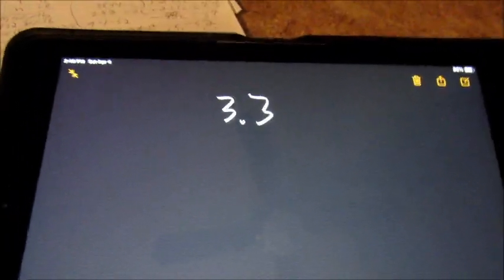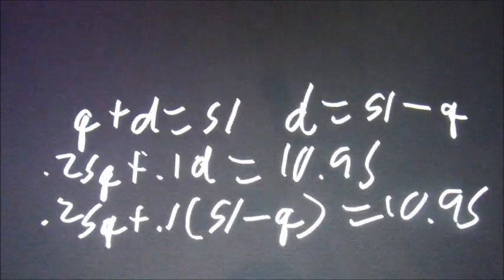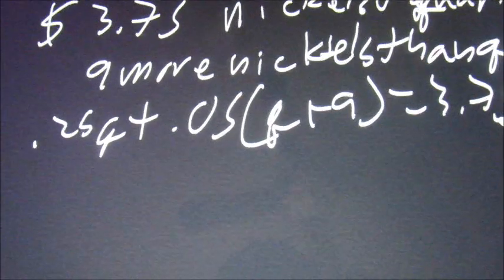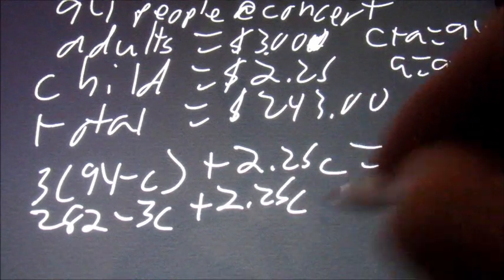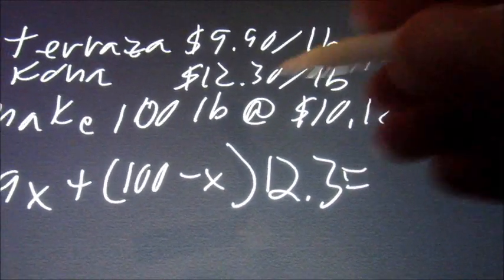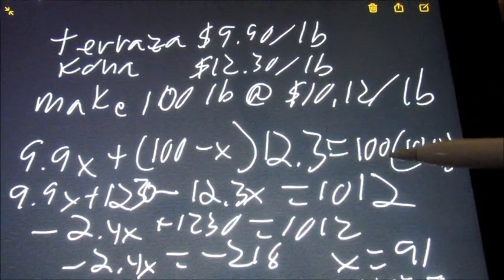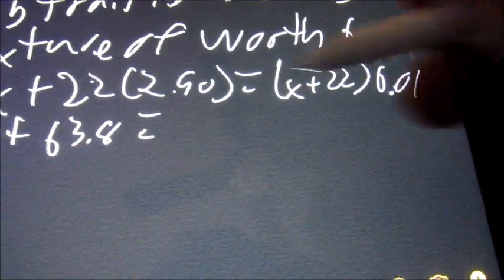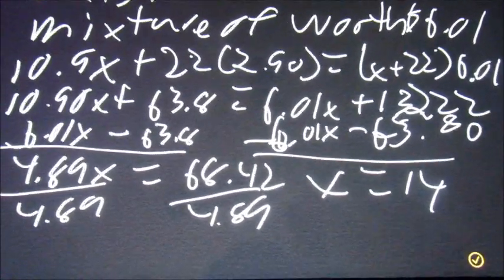MAT 0028 3.3 Beginning Algebra myopenmath: Solving Mixture Applications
Solve Mixture Applications